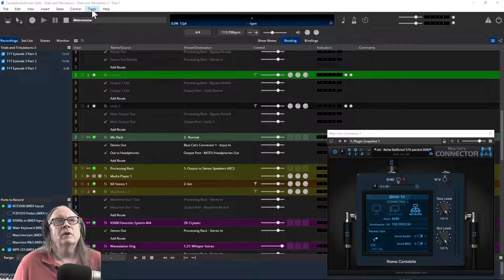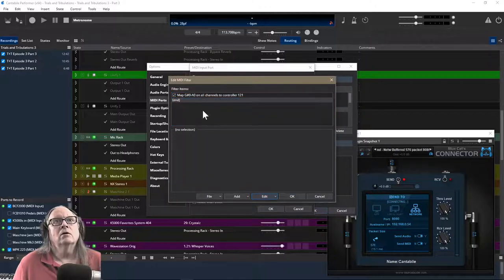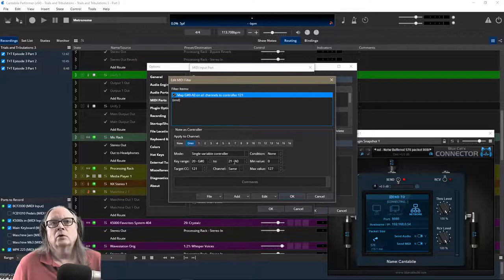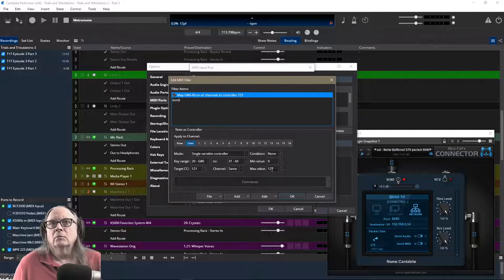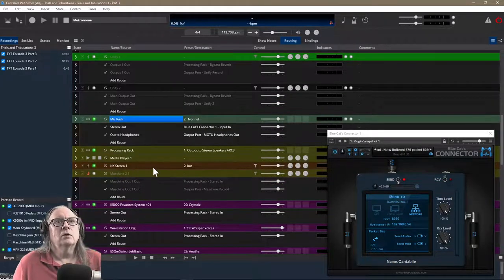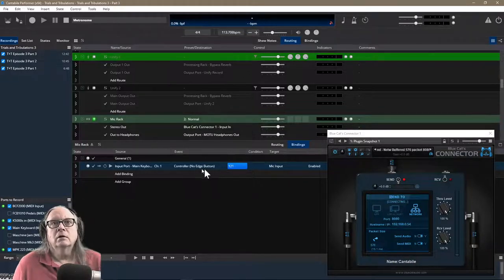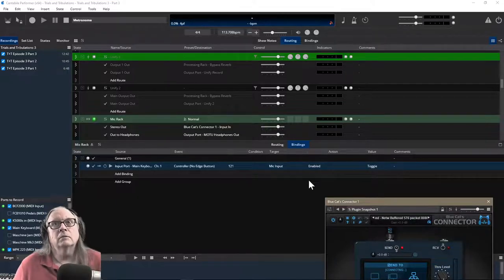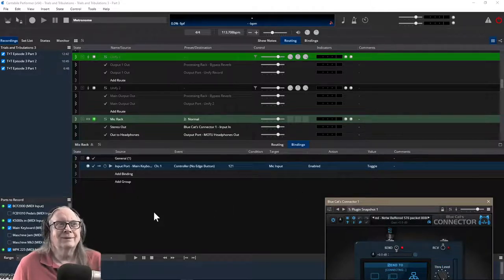Cantabile - Make a SILENT "A0" Note Toggle Microphone On/Off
If you want to use the bottom note on your 88-key controller to toggle your microphone on and off, you can do so WITHOUT the note sounding. Here is how to do that using a filter and a binding.